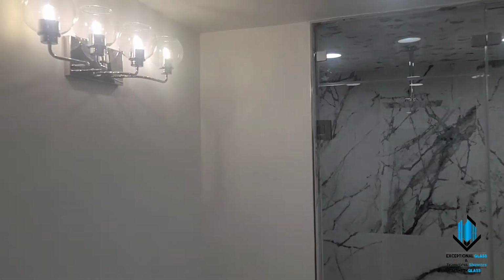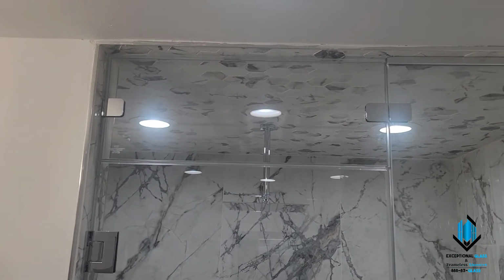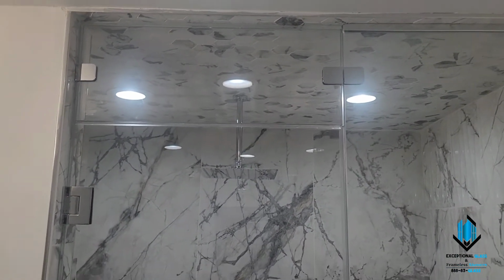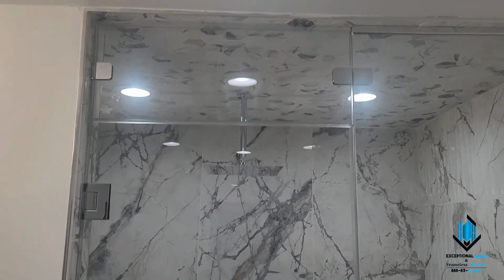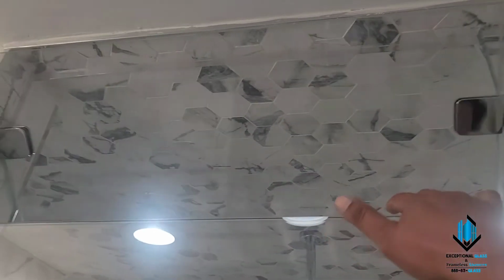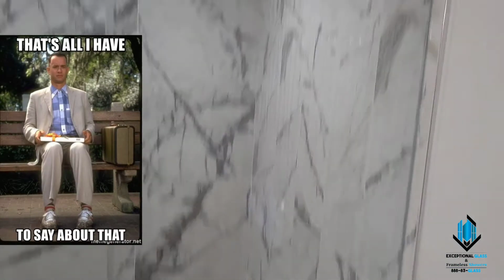Frameless Steam Glass Shower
Custom Inline Frameless made to have a Steam function.
A steam unit is not necessary to have a Sauna! It is recommended but not necessary.
The operable transom above the door allows the shower to ventilate while the shower is not in use.